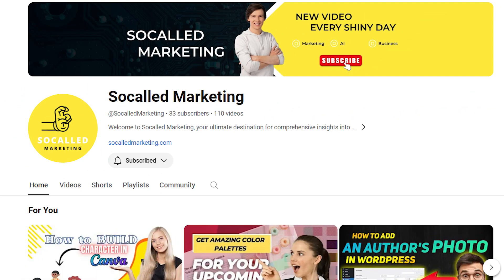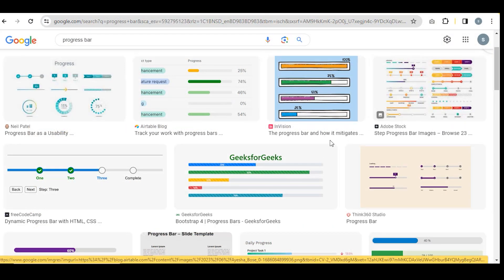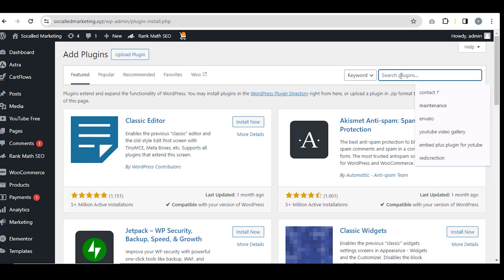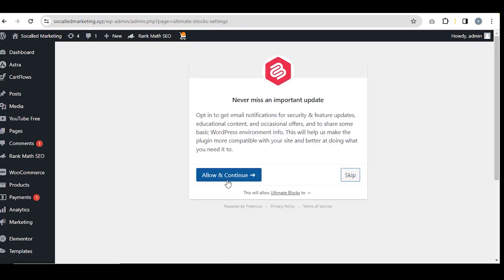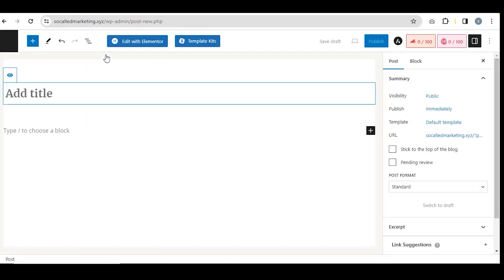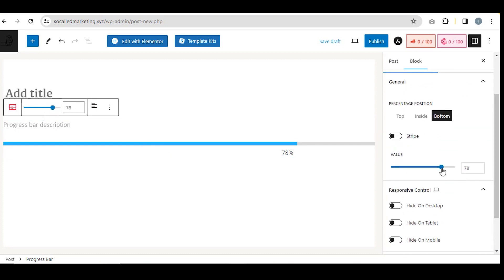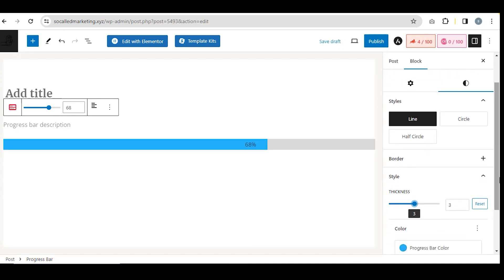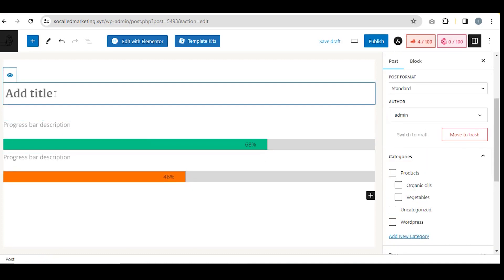How to Add a Progress Bar in WordPress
Today I will show you How to Add a Progress Bar in WordPress.

I want to add these types of progress bars to my WordPress. Log into your WordPress dashboard and go to 'Plugins,' then click on 'Add New Plugin.' Search 'Ultimate Blocks.' See, it has 50,000 active installations. Next, click on 'Install Now,' 'Activate,' and 'Allow and Continue.'

Next, go to any post and click on 'Add New Post.' Then, click on the 'plus sign' and search 'Progress Bar.' Select it, see, the bar is showing here. you can control it like this.

You can control it from the block section also. Uncheck the 'Strip' option, then set the 'Permanent position' as you prefer. Customize the color as you prefer. You can also duplicate it.

Now, enter the title, click on 'Publish,' and then 'View Post.' See, the bar has been added successfully.